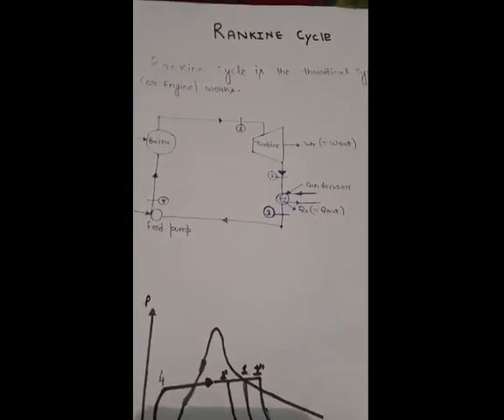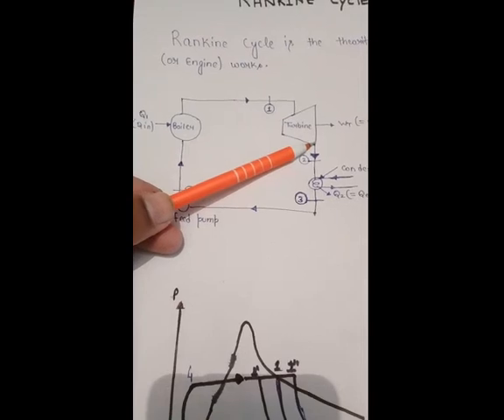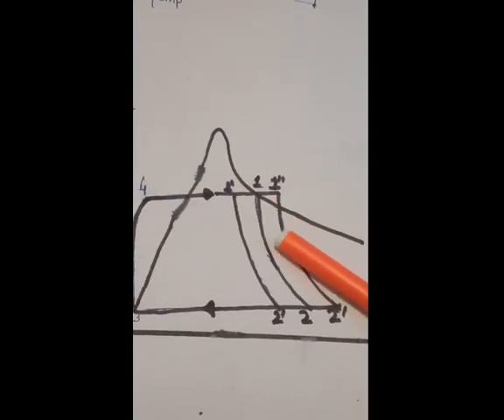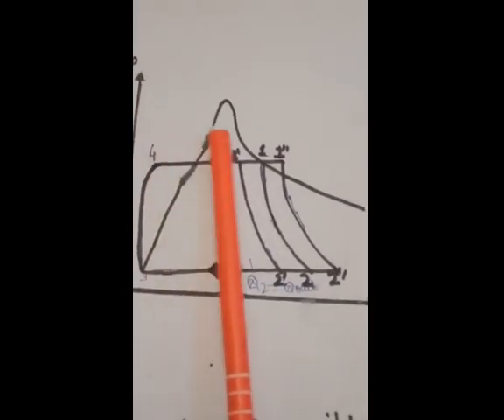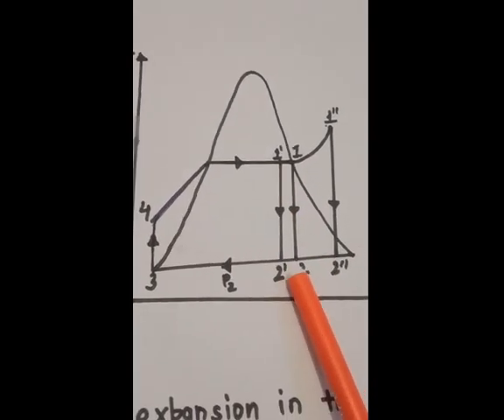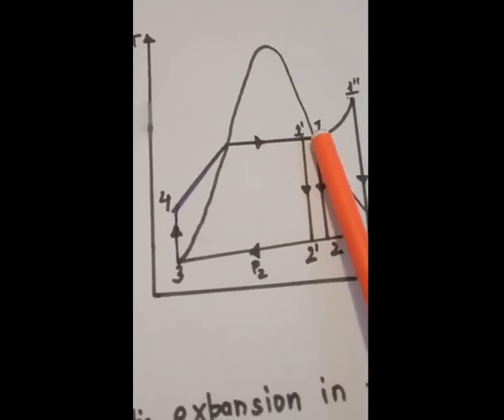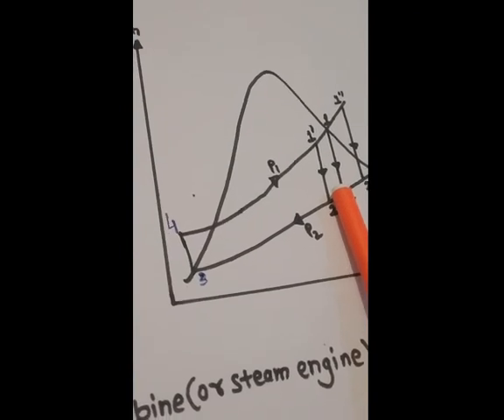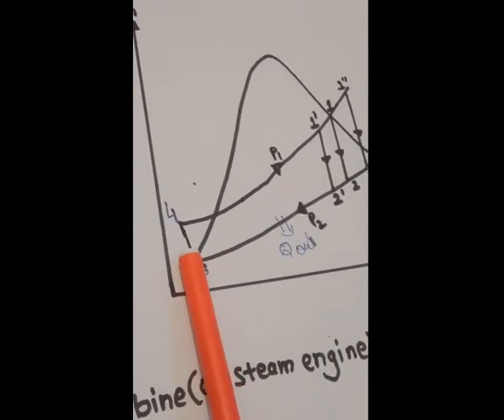Rankine cycle with p-v t-s and h-s diagram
Easy way to understand  the rankine cycle by the offical page by Er.saif ali